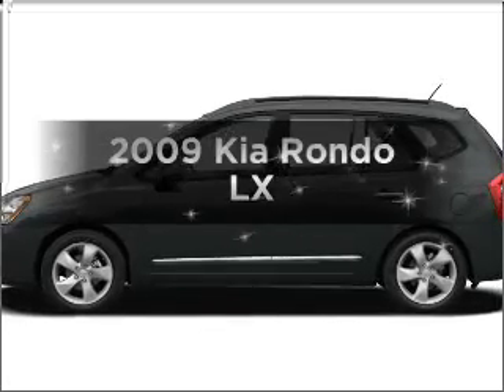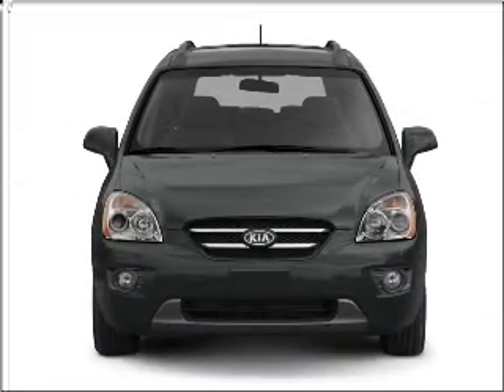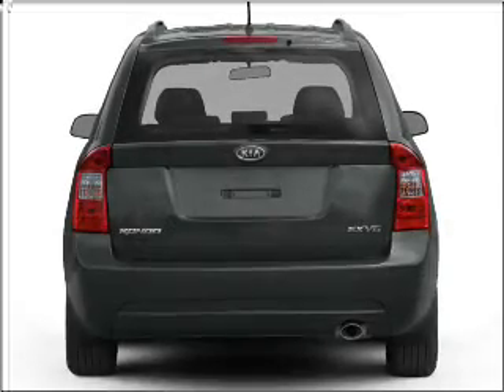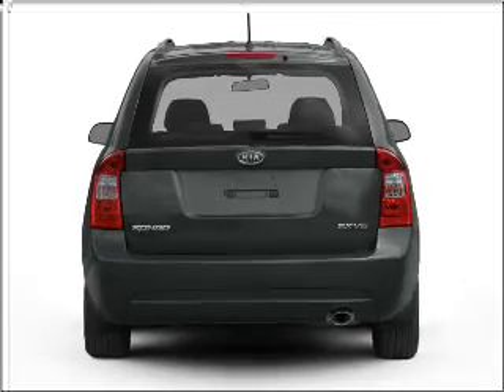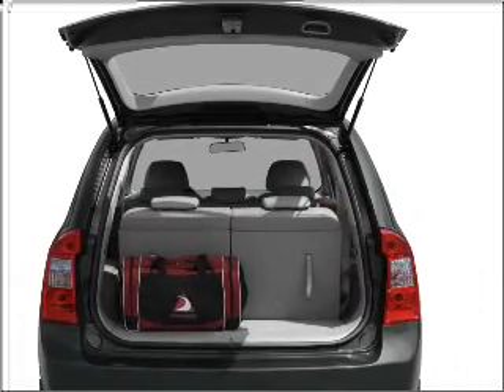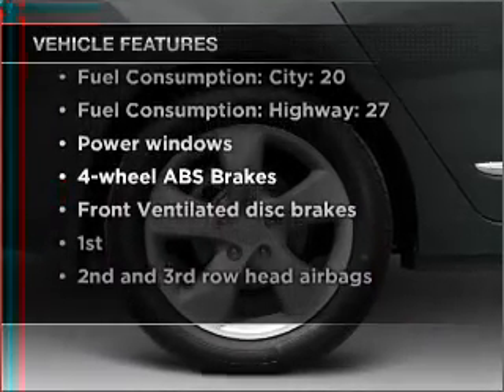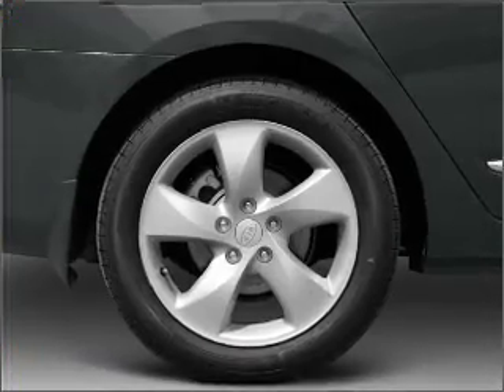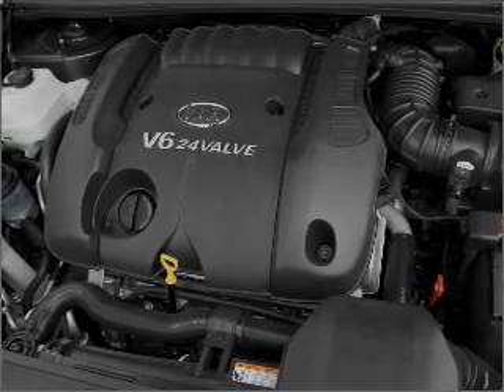2009 Kia Rondo - New Rochelle NY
Year: 2009
Make: Kia
Model: Rondo
Trim: LX
Engine: 2.4 liter inline 4 cylinder 16 valve
Transmission: 4-Speed Automatic
Color: Java
Mileage: 6303
Address:
291 Main ST.